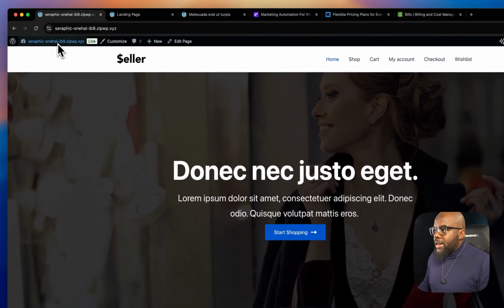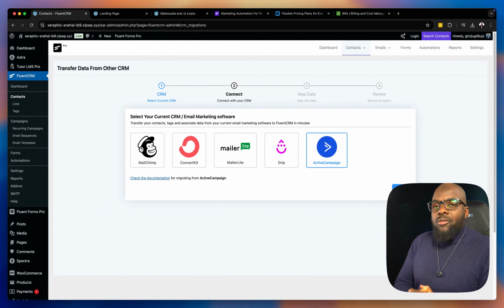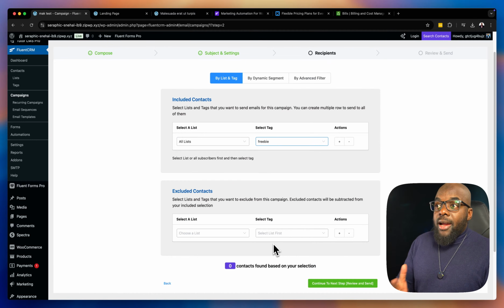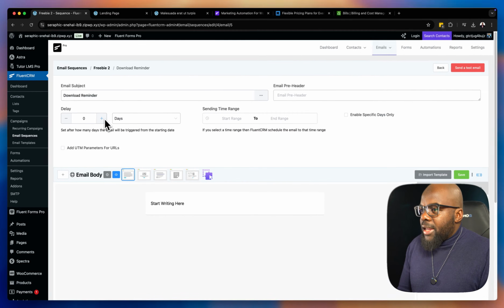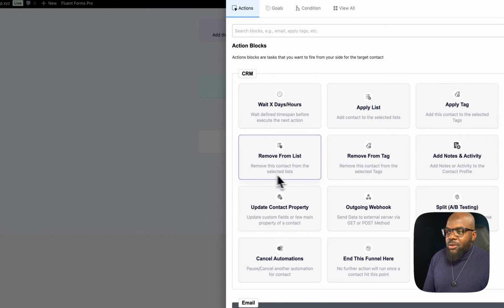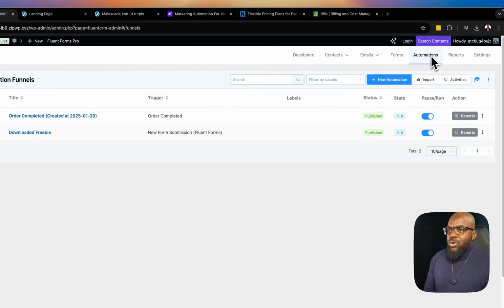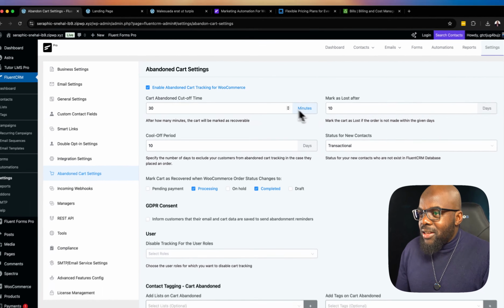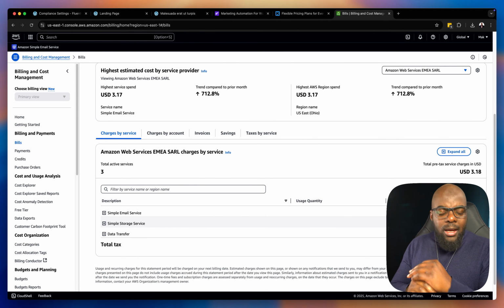Best WordPress Email Marketing Plugin - FluentCRM Review 2025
In this video, I do a FluentCRM Review, the Best WordPress Email Marketing Plugin. The FluentCRM Review covers the most import features of a WordPress Email Marketing Plugin which are: tagging, autoresponders, automation and more.